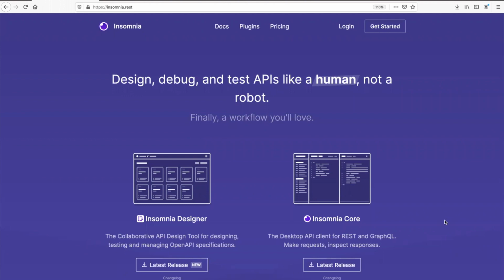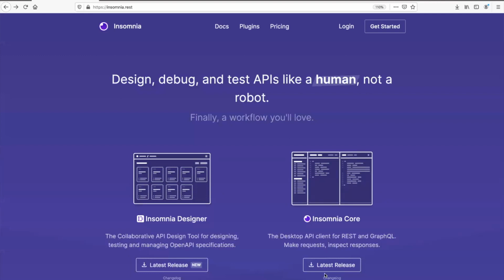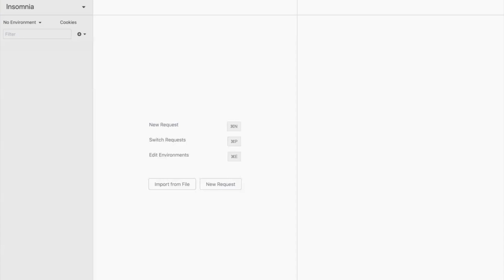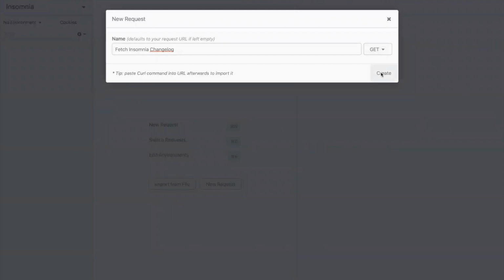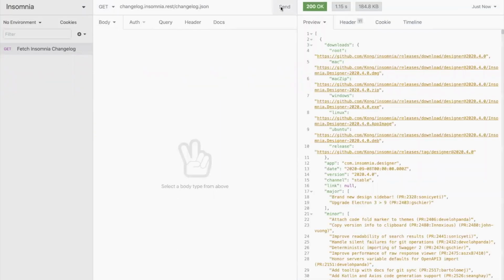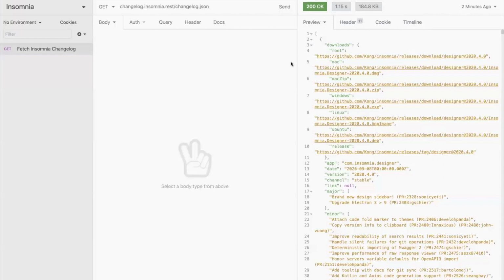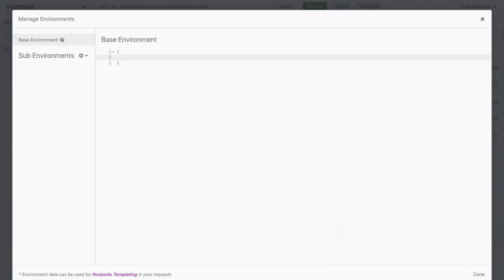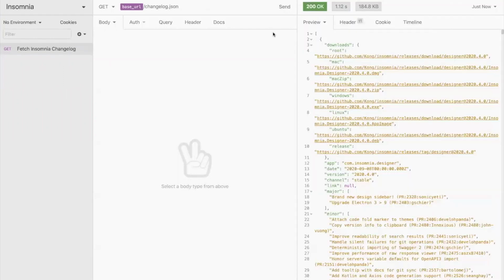Get Started with Insomnia Core - See Updated Video Link in Description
Insomnia is an open source desktop API client and design platform for GraphQL and REST. It allows you to make requests and inspect responses easily so you can debug and test your APIs like a human.

In this video, Kong Developer Advocate, Kevin Chen, will walk you through creating your first request and how to leverage environment variables.